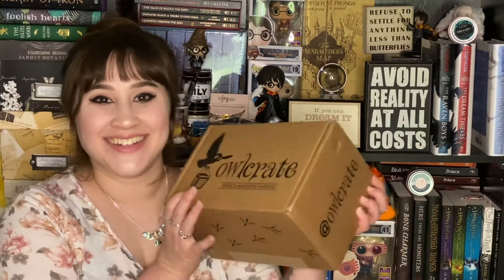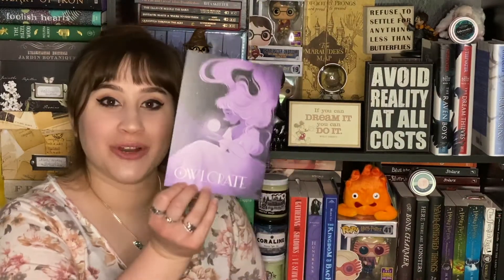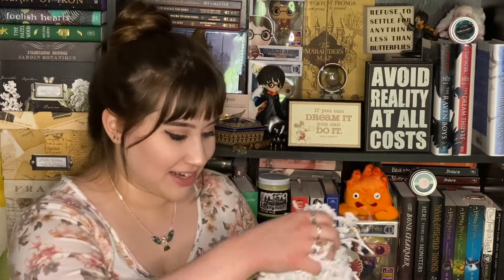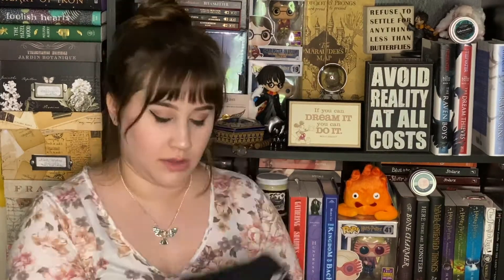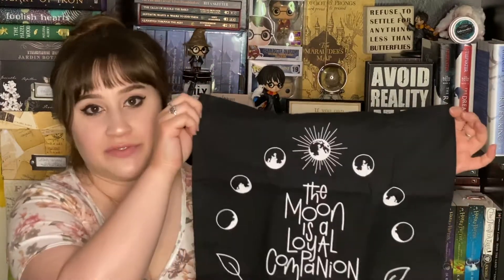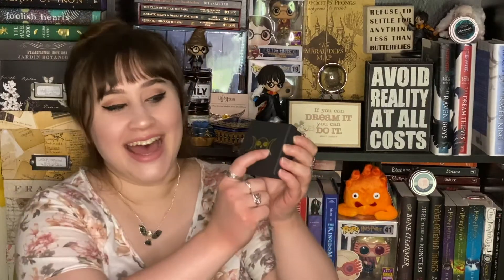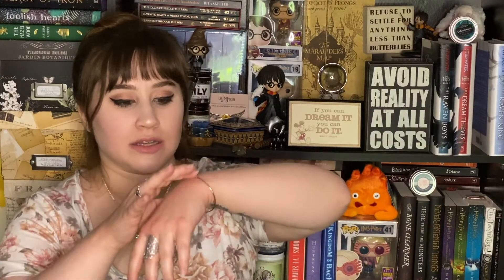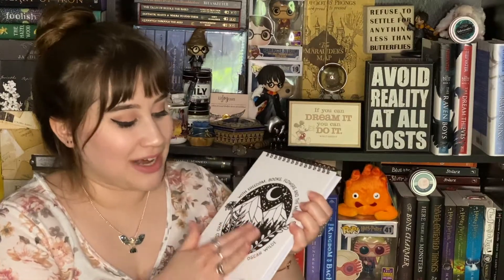April Owlcrate Unboxing: Full Moon Magic ✨🌝✨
Hello Everyone! I'm back with another Owlcrate Unboxing! The April 2020 box's theme is Full Moon Magic✨ Everything in this box is so amazing, I'm really impressed with this one! And the book sounds awesome, I can't wait to read it.